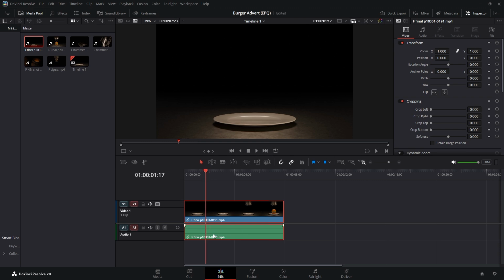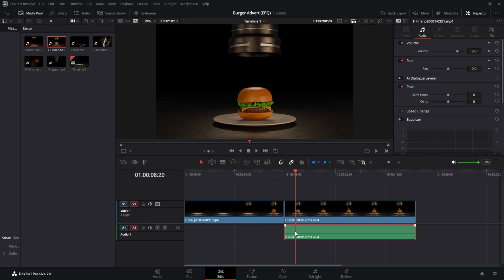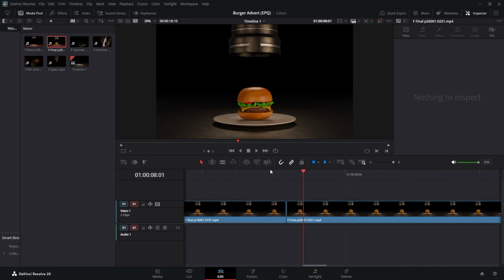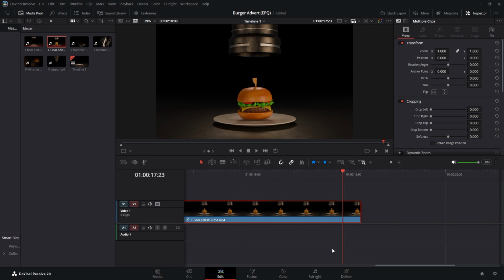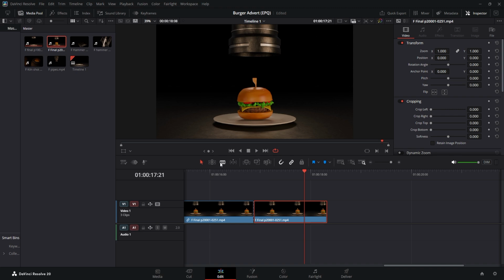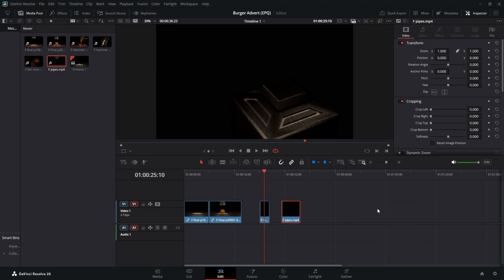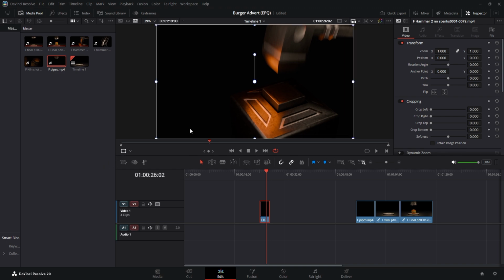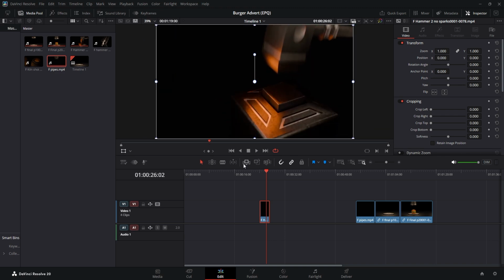(Week 23) Using DaVinci Resolve with voice over